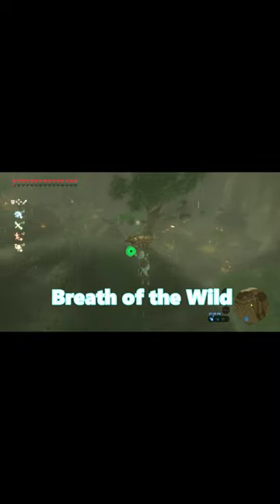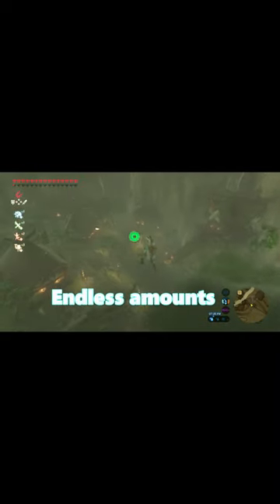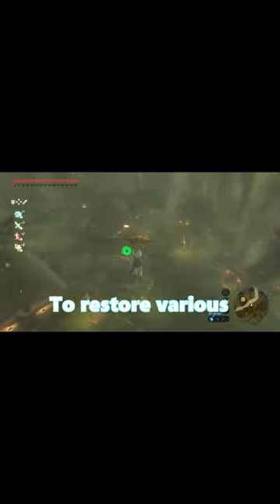How to make any dish last 30 minutes - Zelda: Breath of the Wild